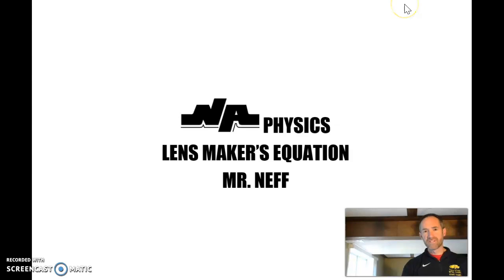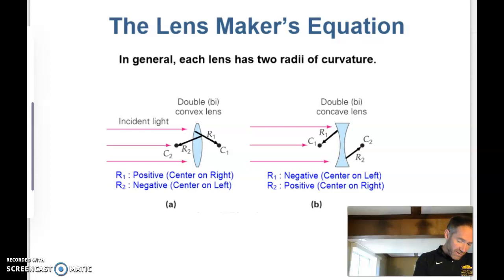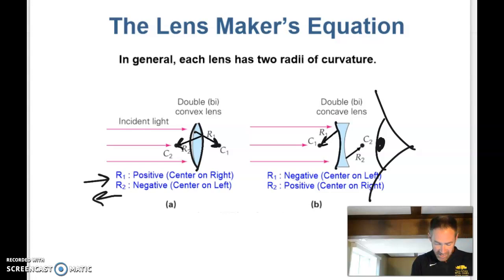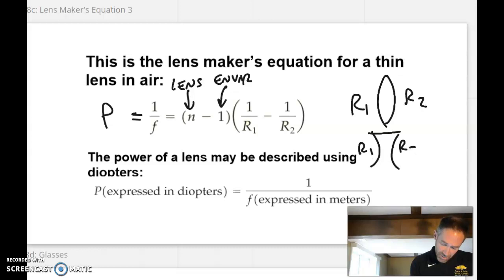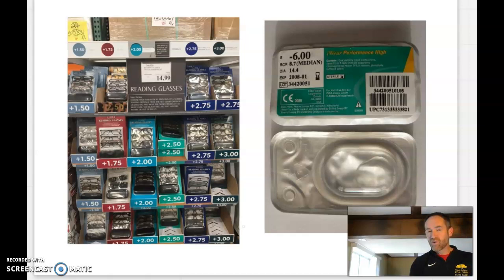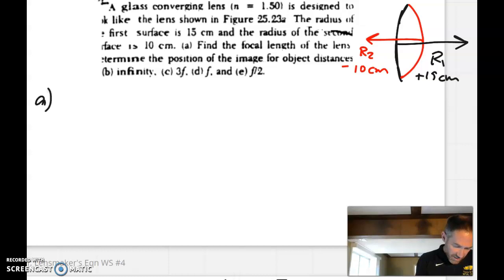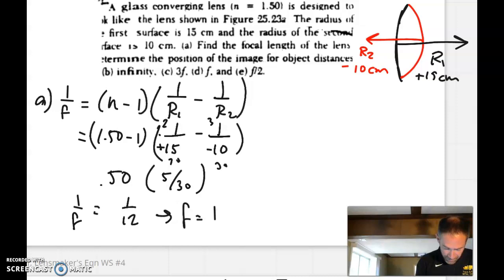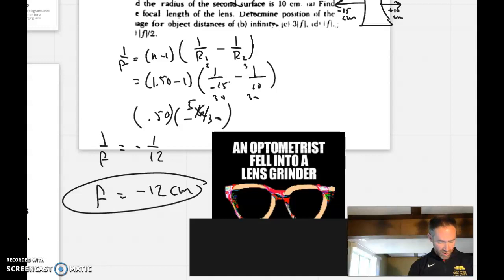Lens Maker's Equation